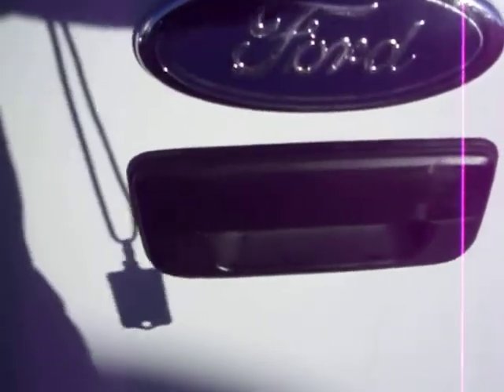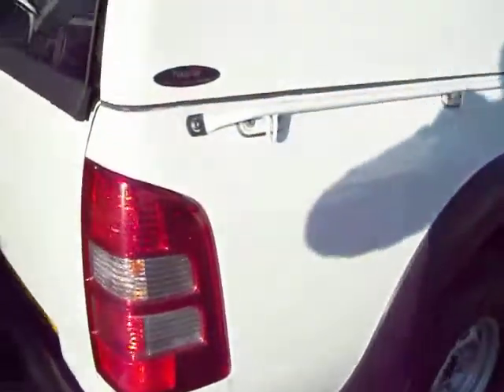NV08 PVD Ranger